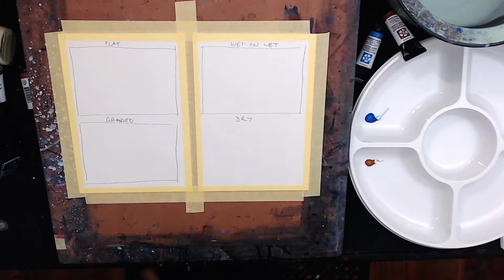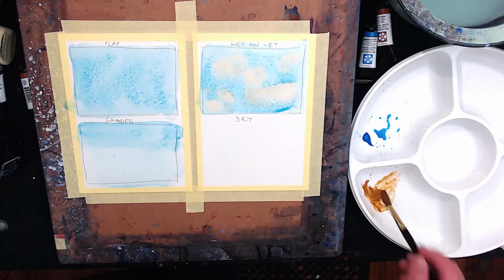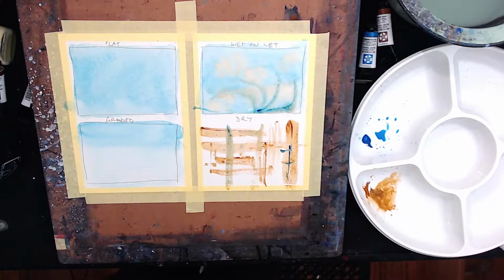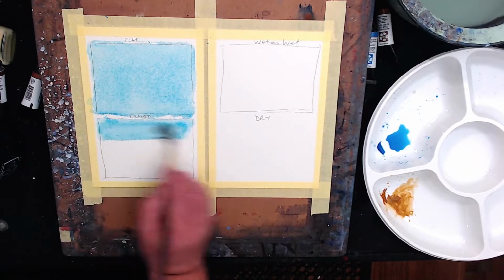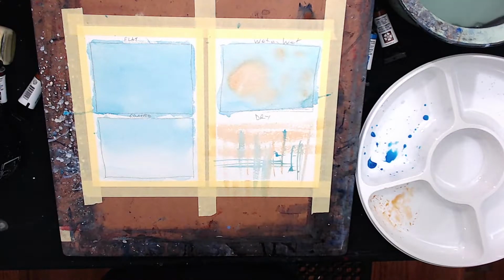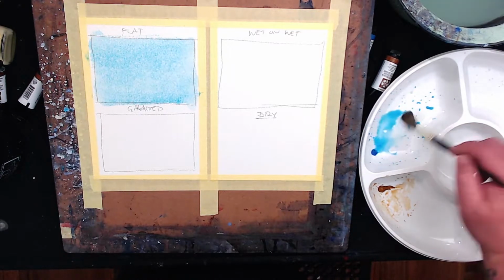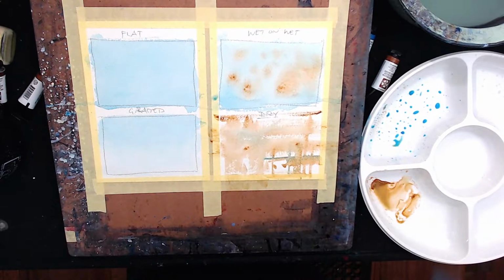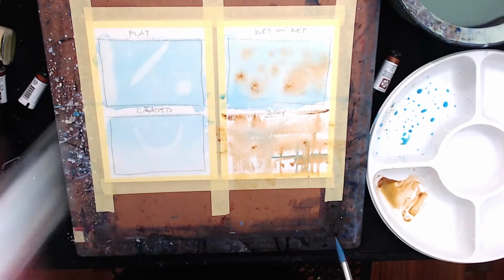IS THIS PAPER A GAME-CHANGER? - Baohong - The Master's Choice! || Review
Watercolor Paper Testing with a variety of techniques.
CHEAP PAPER ROAD-TEST - Baohong - The Master's Choice!  || Review

Watercolour Demonstration.

***  © All opinions expressed are my own and my artwork is subject to copyright.   ©